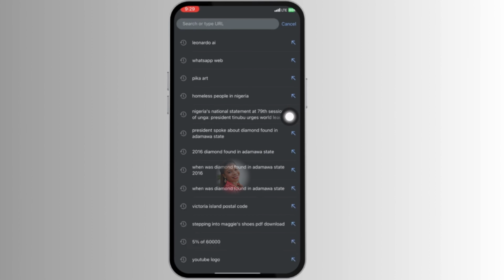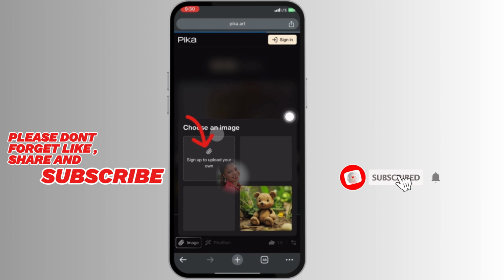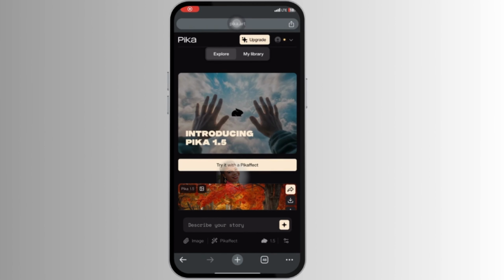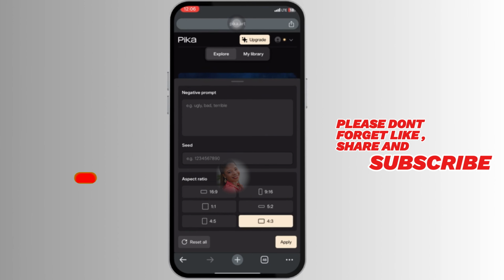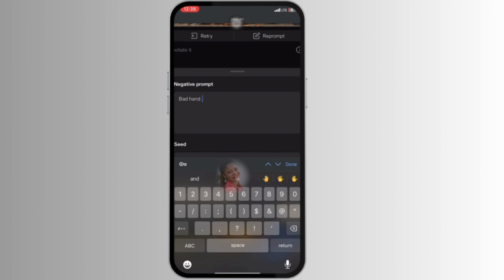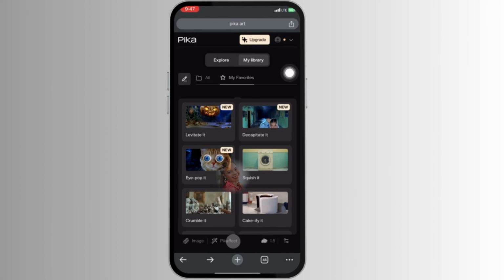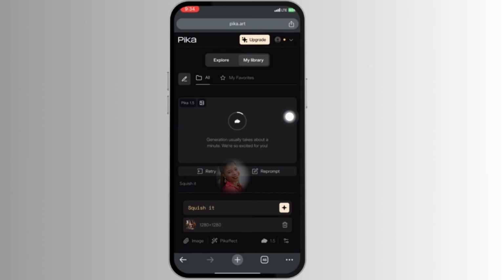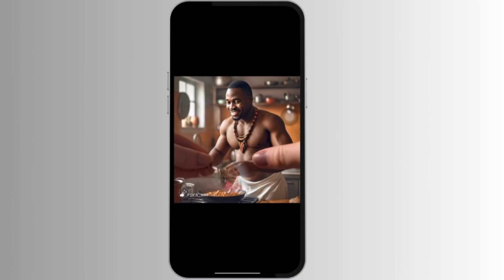How To Use The Viral PIKA ART 1.5 | Pika Art AI Tutorial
Unlock Your Creativity with Pika Art AI! 🎨✨ | Simplify Your Video Creation"Discover how Pika Art AI can take your content to the next level by making video creation easy and accessible. With powerful text-to-video, image-to-video, and video editing capabilities, Pika Art AI is designed for everyone—from beginners to pros—who wants to create stunning visuals effortlessly. Let's dive in and explore what Pika Art AI can do for your content!